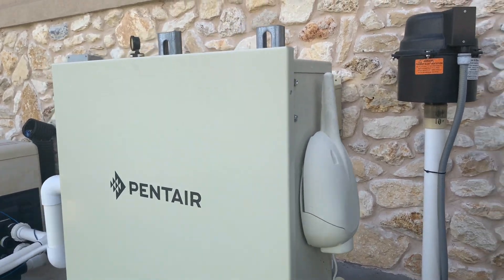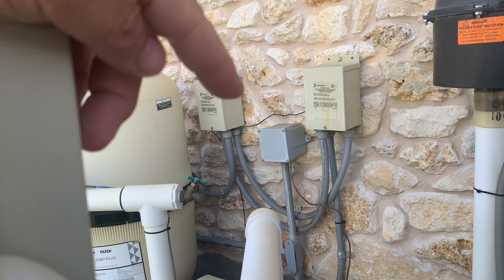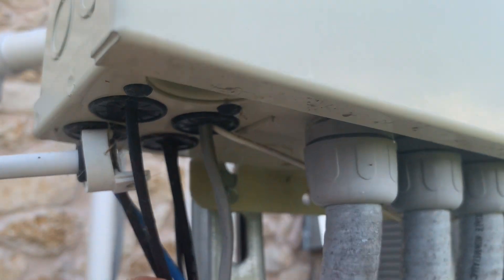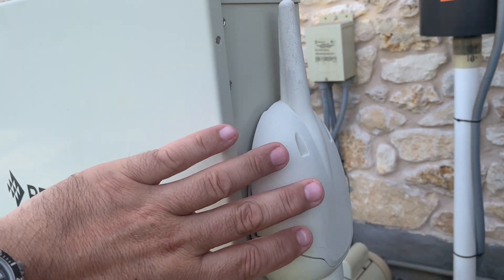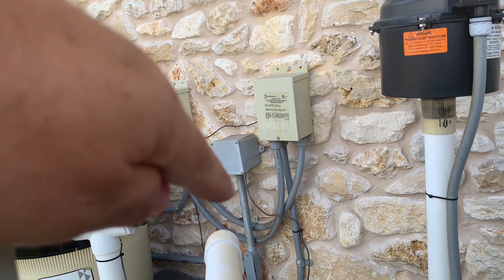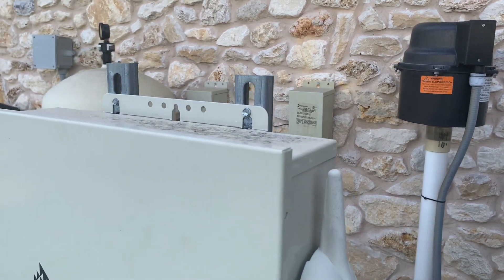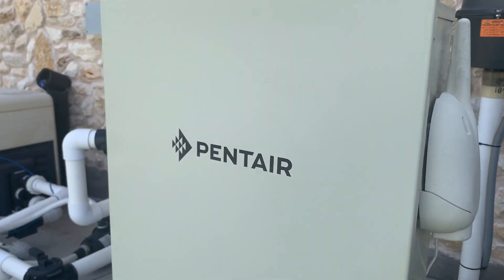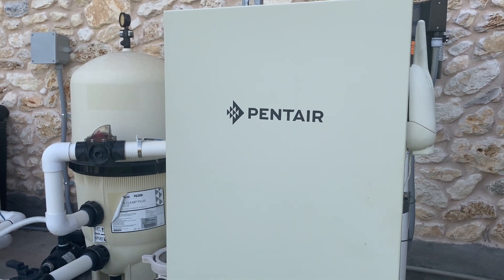Learn more about the Pentair SCREENLOGIC2 Interface for INTELLITOUCH and EASYTOUCH!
Learn more about the Pentair SCREENLOGIC2 Interface for INTELLITOUCH and EASYTOUCH!  This system will allow you to control your pool equipment from your mobile phone!

- Automatic control system kit for use with iPhone, iPad, iPod Touch, Android devices, Mac or PC
- Remotely control pool,spa and lighting from mobile devices and computers
- Monitor and change pH and ORP levels when using an IntelliChem chemical control system
- Includes Protocol Interface Adapter